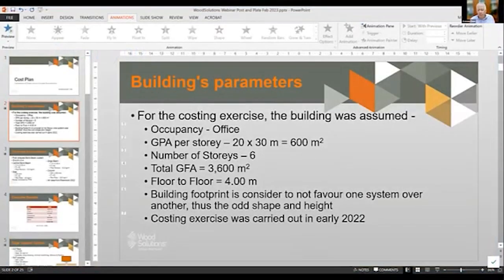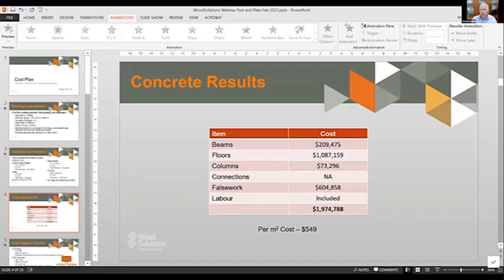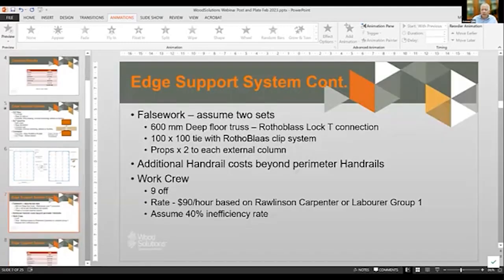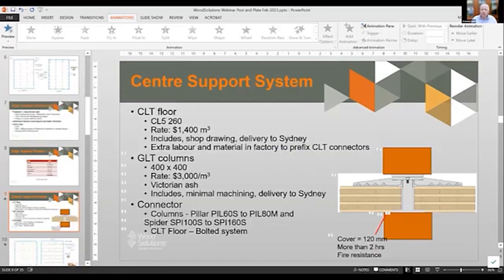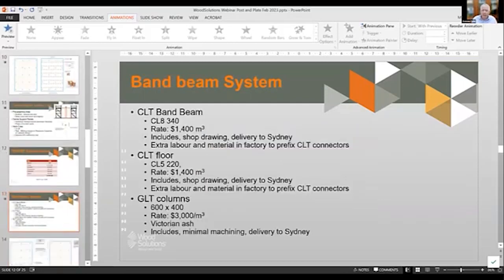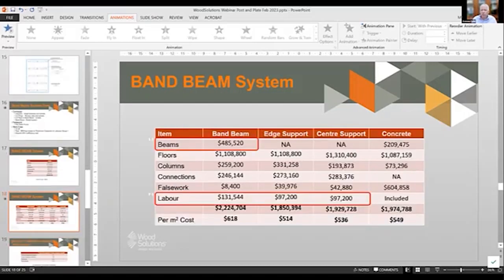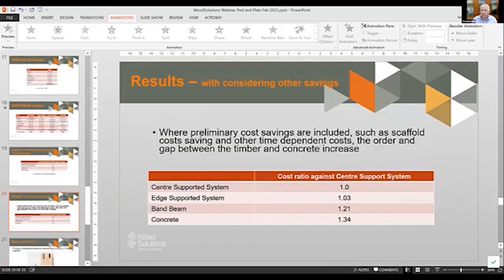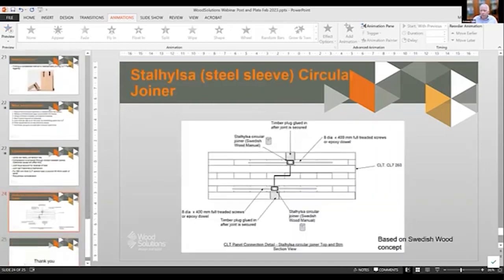Costing Post & Plate Timber Towers (Webinar)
Costing timber buildings doesn't need to be complex. In this short webinar, Andrew Dunn of the Timber Development Association works through a costing exercise for post plate timber buildings - utilising mass timber (CLT and Glulam or LVL) structure.